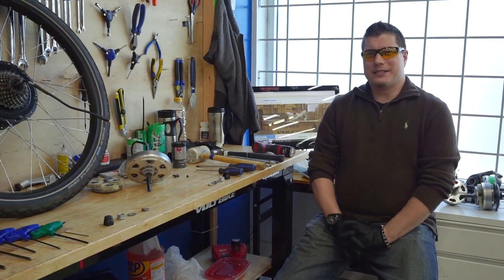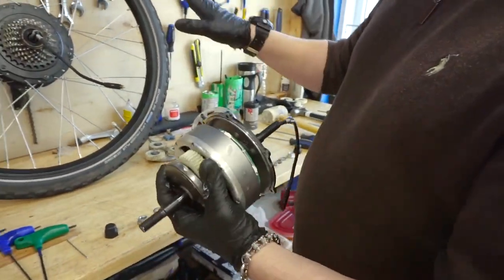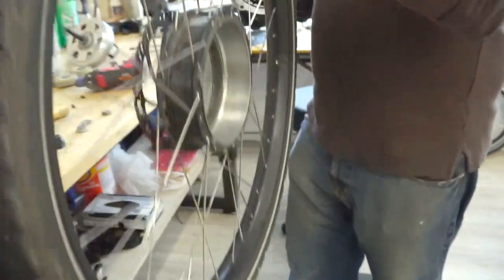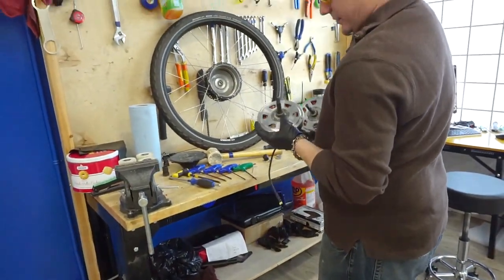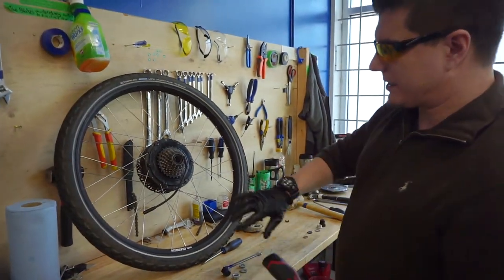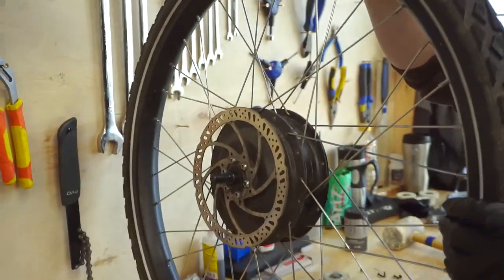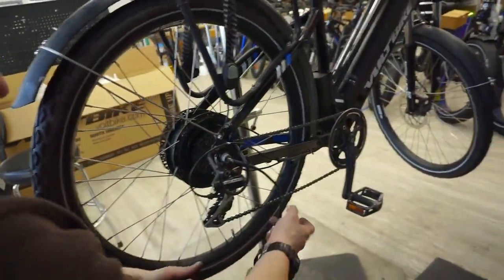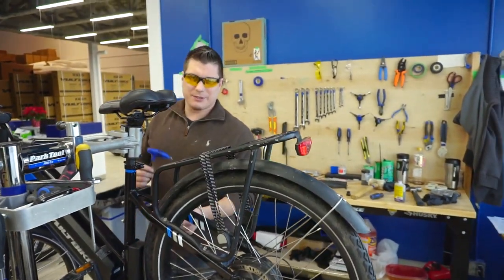Motor core replacement for VoltBike. Also covering planetary gears and speed sensor replacement.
In this video we are showing how to open and replace motor core Bafang for VoltBike. Learn about planetary gears and how to maintain or replace them. Learn about speed sensor and how the e-bikes are measuring speed.